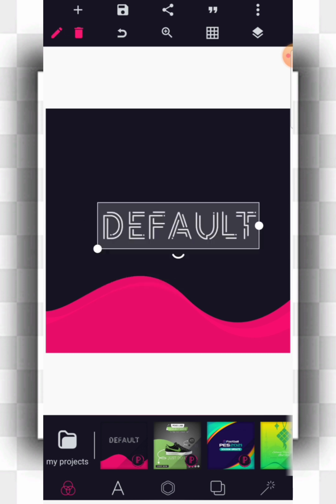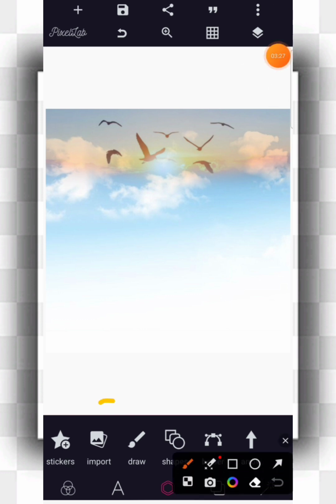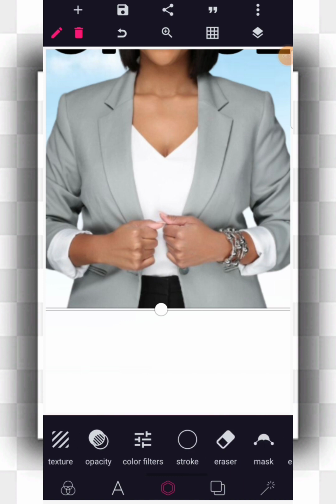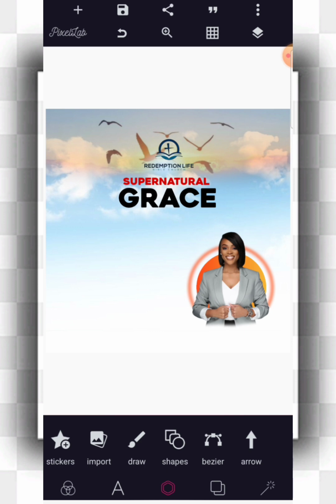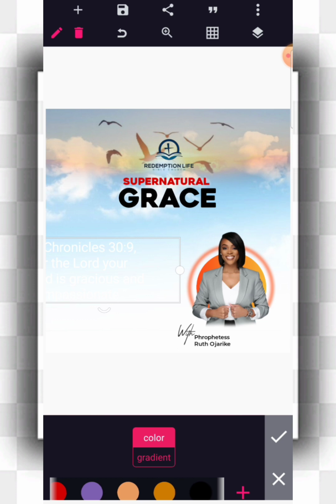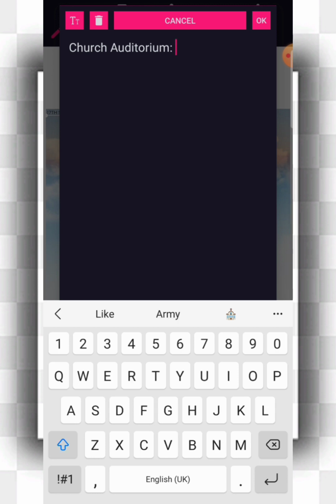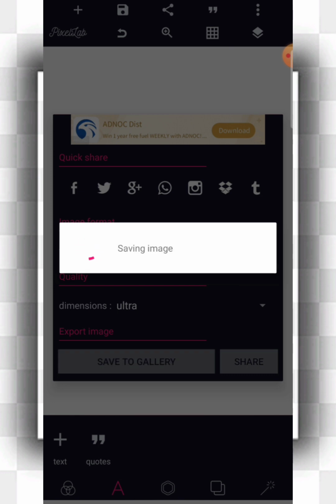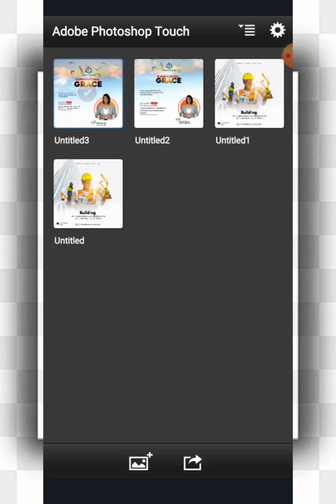How to Design a Church Flyer | Church Postee Design on Pixellab | Pixellab Tutorial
This tutorial will help you discover how simple it is to design a Church flyer Church poster design on Pixellab.